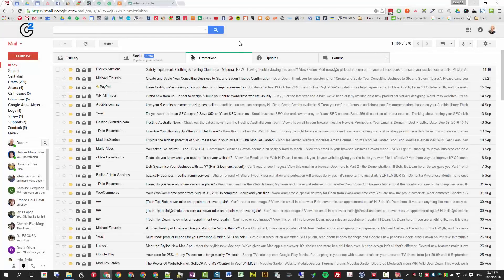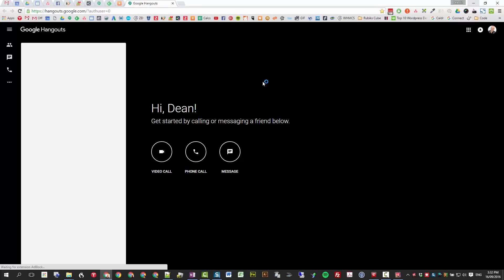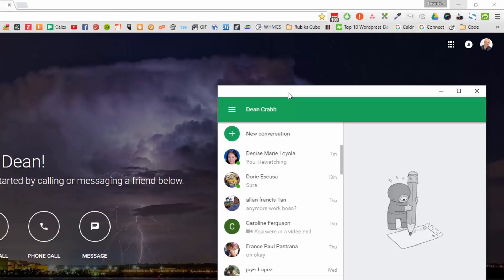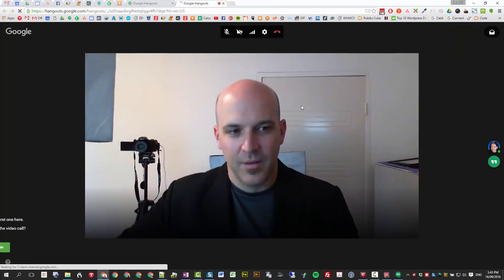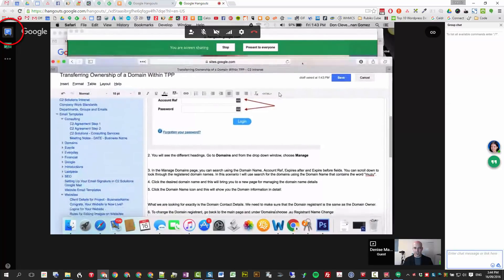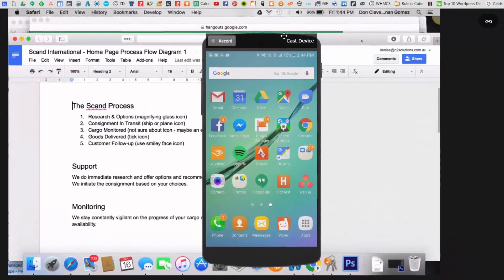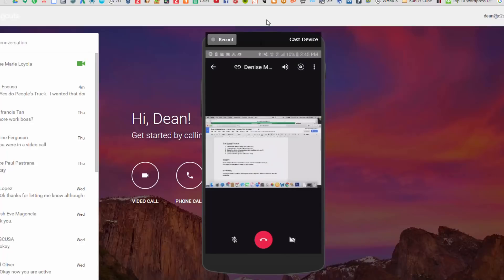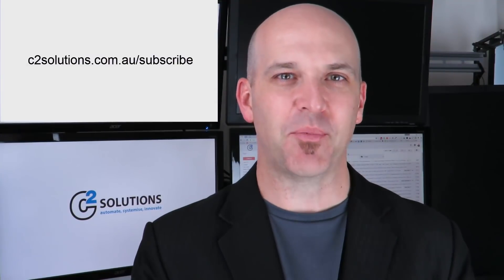Using Google Hangouts for Video Conferencing, Business Meetings and Remote Teams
One of the big disruptors to business over the last 5 years has been the decentralisation of the office.  This basically means that instead of the business employees being contained in a typical office space, you have employees working remotely, from home and even overseas.  This has been aided by advancements in technologies like video conferencing, online chat and online presence (presence being the ability to see if someone is available or not).  Google has been a major contributor in this space with their solution, with Google Hangouts gaining increasing popularity over the last few years.

Google Hangouts is very easy to use and can be accessed by pretty much any user.  As a business tool, it makes it very easy to stay in touch with team members remotely using video conferencing or chat.  There is also a Google Hangouts for Outlook extension so even Microsoft Office users can initiate hangouts.

You get Google Hangouts free as part of your Gmail account and it is also included as part of your Google Apps for Work subscription. The administrators of Google Apps for Work can additionally control whether:
users have access to Google Voice or Google Chat (both parts of Google Hangouts)
whether Chat history is turned on, and
if users in the enterprise can initiate video or phone calls with people outside the enterprise.
Setting up Google Hangouts
The setup is incredibly simple and doesn’t require any traditional install on your PC/MAC. Instead it works straight within your Chrome browser.

Google Hangouts can be accessed from the normal Google navigation buttons (9 dots) at the top right.  For best use, you should also install the Chrome App for Google Hangouts which can be found in the Chrome extensions store.

Changing this Hangouts app to Transparent UI mode allows it to always stay present on top of your work with a small floating icon.  It is the way we prefer to use it!  See the video for how to install and enable the Google Hangouts Chrome App and enable this transparent mode (at 2m 00s mark).

Features of Google Hangouts for Video Conferencing
Straight off the bat is the ability for any chat conversations to be searchable within your Gmail history.  Very handy if you need to find a previous conversation and aren’t sure if it occurred in email or Google Hangouts.  A simple search in Gmail yields results for both.

A Google Hangout is made automatically for you when you make a Google Calendar meeting invite, or you can just just create a hangouts on the fly for a single staff member or an entire team.

During calls you can do screen sharing very simply, which is great for doing demonstrations, team presentations, training or helping someone solve a problem.  This ability is incredibly powerful for enabling efficient work to occur. You can also share documents directly from your Google Drive or PC to the audience.

Besides video conferencing you can also make voice (phone) calls. Although be sure to check your country to see if Google Voice is available there. While Google voice phone calls are not available yet in Australia you can still use it to make calls but pay in $US to get access to cheap overseas rates.  Full Google voice capability allows you to also setup a phone number for you business.

One of the wonderful, but not so obvious, abilities of Google Hangouts is being able to switch seamlessly from PC to Phone (and back) and keep the video conference going. We demonstrate this in the video (see 5m 00s).

There is also a great mobile app you can get on both your Android or iPhone. This ensures everything you are getting on your PC/MAC is also coming through to your phone giving you ultimate flexibility. This is one aspect of Google Hangouts that we love, its agnostic to the type of device you have.  Meaning, whether your team has PC’s or Mac’s, iPhone or Androids doesn’t matter, everyone can video conference all the same.

Go and Try Google Hangouts
If you have a Google account, go and try Google Hangouts and initiate a few team meetings and see how you go.  You’ll start to the love this great tool very quickly, and then you can start to decentralise your office and scale it in new ways.  Break outside your typical business boundaries and give it a go, and be sure to contact C2 Solutions if you want to chat more about scaling and growing your business.